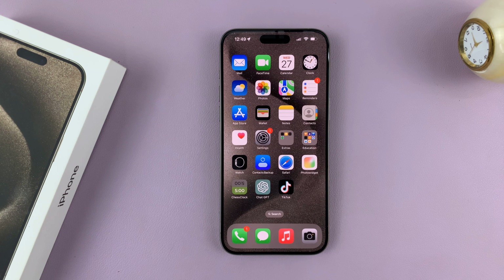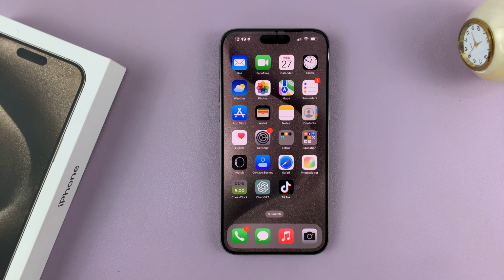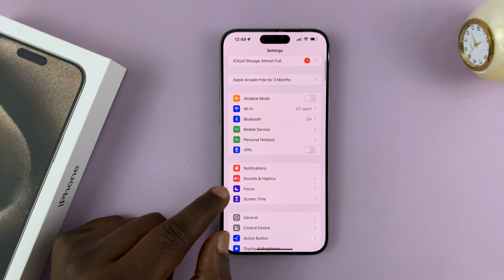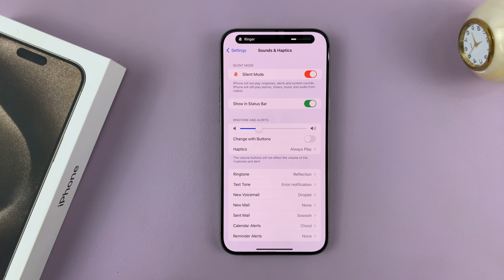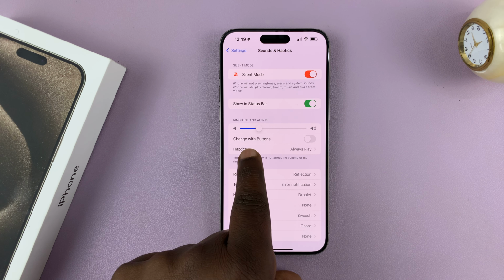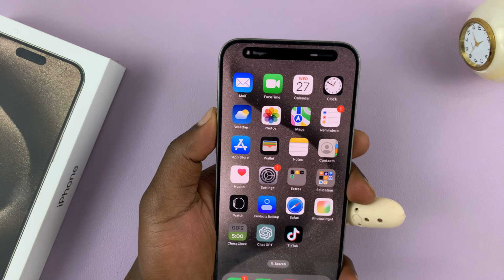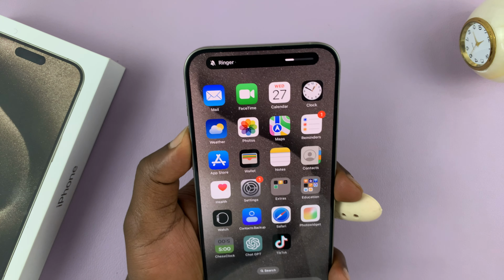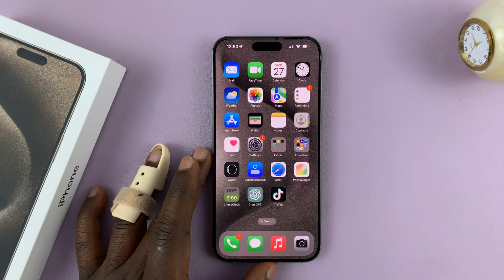How To Adjust Ringtone Volume On iPhone 15 & iPhone 15 Pro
Learn How To Adjust Change Ringtone Volume On iPhone 15, iPhone 15 Pro & iPhone 15 Pro Max.

Welcome to our step-by-step guide on how to adjust and change the ringtone volume on your iPhone 15! If you've just upgraded to the latest iPhone or simply want to customize your ringtone settings, this video is for you.

Whether you're in a meeting, at a noisy café, or just want to personalize your iPhone experience, we've got you covered. Follow along, and you'll be a pro at managing your ringtone volume in no time!

How To Adjust Change Ringtone Volume On iPhone 15

1. Open the Settings app. Locate Sounds & Haptics

2. You should see a slider under Ringtones and Alerts. Use this slider to increase or decrease the Ringtone volume.

3. You should also see the option Change with Buttons. Tap on the toggle next to it to turn it on. This means that you can use the volume up and down buttons to adjust the Ringtone volume.

Cell Phone Tripod Adapter